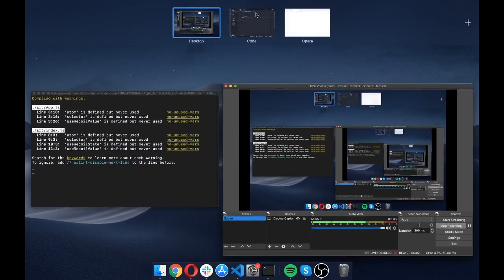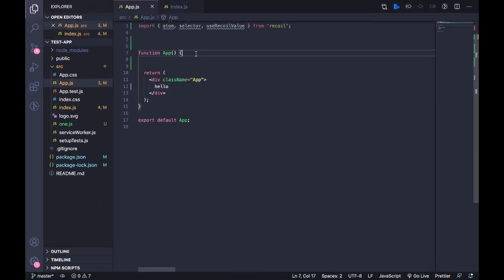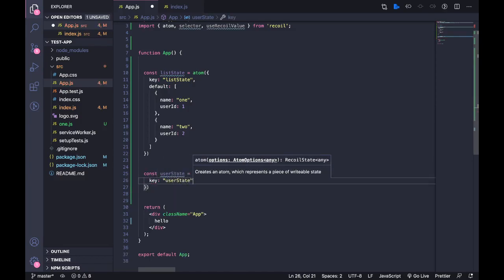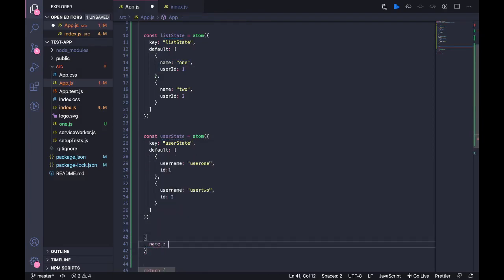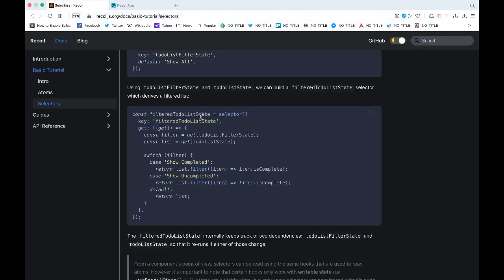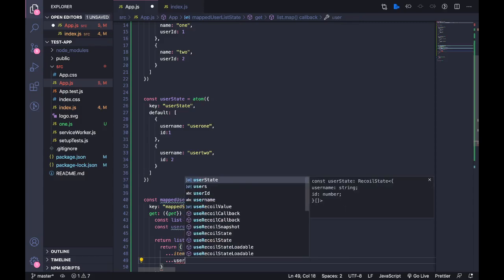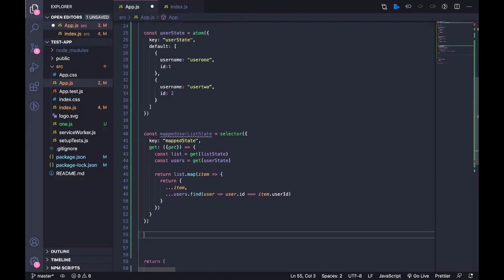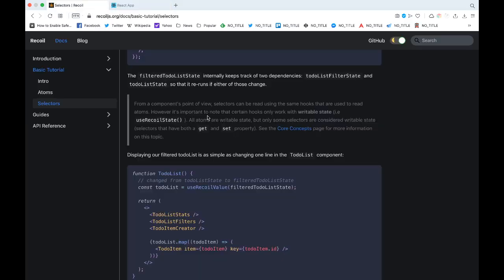React js Recoil : Lets check out selectors